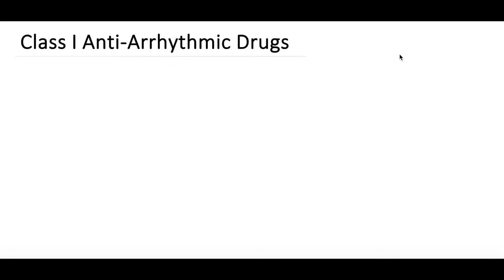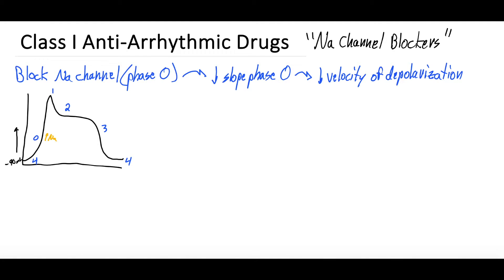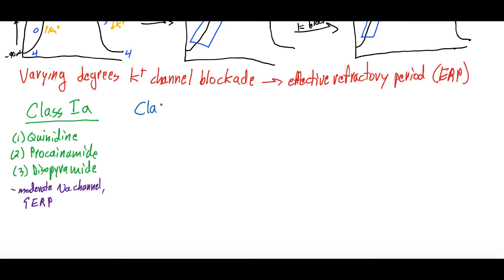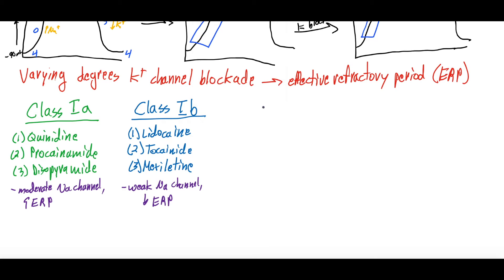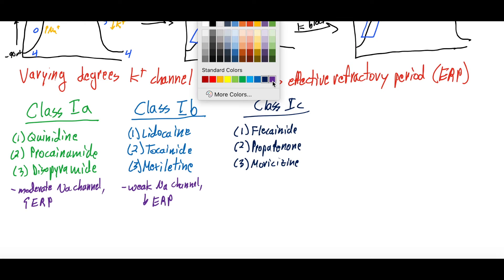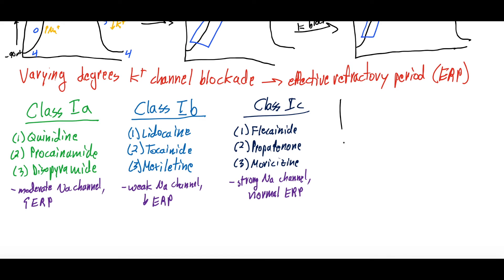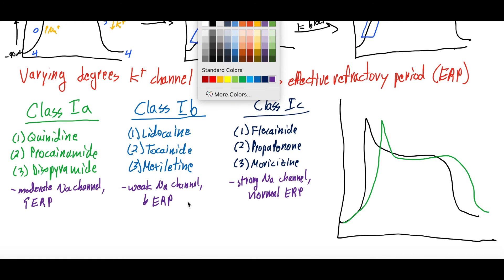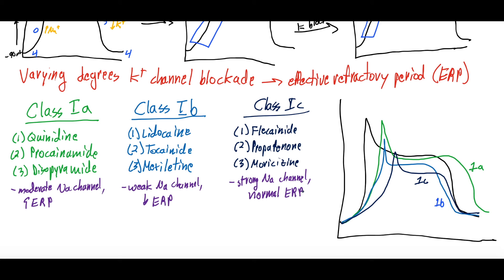The Sodium Channel Blockers Basics - Class I Anti-arrrhythmic Drugs | Clinical Medicine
In this video we will discuss Class I Anti-Arrhythmic Drugs. We will start by discussing their sodium channel blockade mechanism as related to the cardiac action potential. We will also go into their variable effect on the potassium channels and how that changes the refractory period. We will relate their mechanism to how the cardiac action potential phases change and will draw out the new shape of these action potentials. We will then dive into indications and dysrhythmias. Lastly, we will discuss each subclass, the drugs included in each subclass, and again the changes within each subclass in the cardiac action potential. This is the second video of a five video series on anti-arrhythmic drugs!